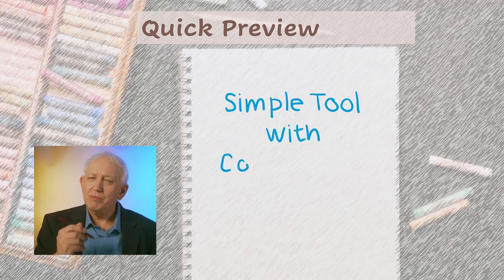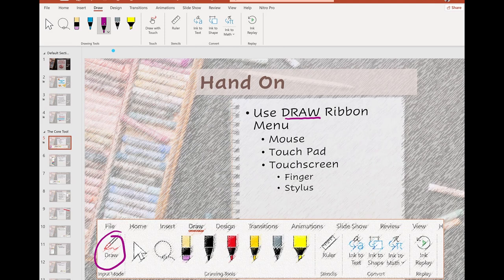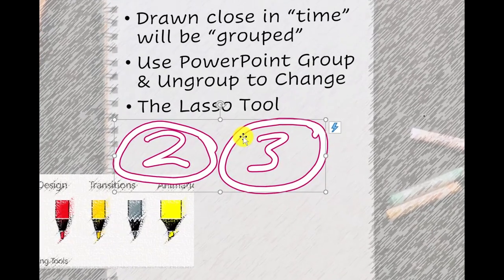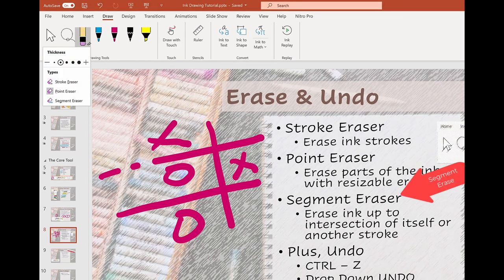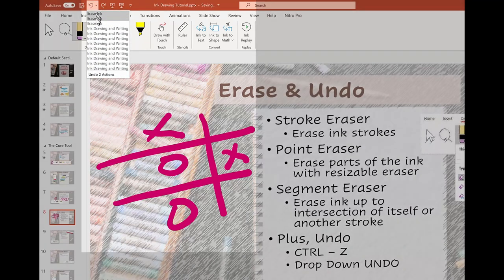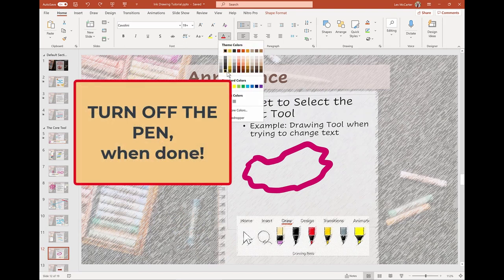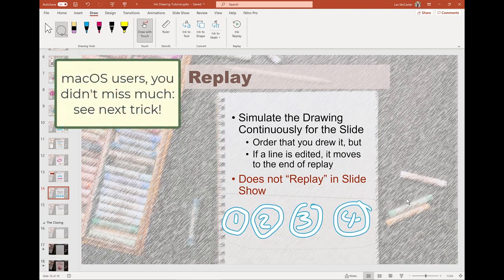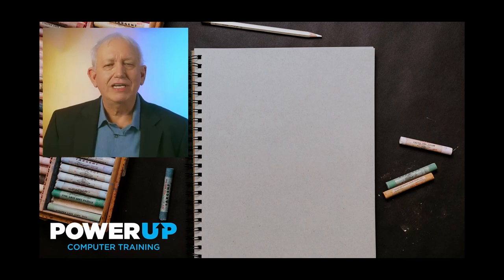All About PowerPoint Draw Tutorial 🖍 Inking & Drawing on Windows & Mac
Learn all about PowerPoint Draw and Ink enhancement and animation for both Windows and macOS.  This comprehensive tutorial covers everything you need to know about this tool that can add personalization and focus to your slide deck.

Learn not just how to use the inking tools, but how to select the right drawing pen, including what the differences are between the three choices; and the various ways to erase with three different modes, plus how to add to animate a slide show.

The tutorial is done on PowerPoint 365 for Windows, but we show Mac menus where there are differences.

🎬Video Chapters🎬
00:00 Intro
00:36 Course Agenda
01:11 Versions
01:48 Hardware Required for PowerPoint Drawing
02:23 Starting Draw in PowerPoint
03:47 Changing PowerPoint Pen Color and Thickness
04:40 Pen vs Pencil vs Highlighter in PowerPoint
05:28 Grouping and Timing of PowerPoint Drawing Strokes
06:40 Moving and Resizing PowerPoint Drawing Strokes
07:53 How to Select with PowerPoint Lasso Tool
08:39 Differences between Stroke Eraser, Point Eraser, Segment Eraser
10:08 Mac Erase Tool Differences from Windows
11:28 Undo Drawing
12:20 Draw Straight Lines with PowerPoint Ruler
12:30 Ruler is Missing in the Mac PowerPoint 365
13:19 Changing the angle of the PowerPoint Ruler
13:47 Convert PowerPoint Drawing to Shape or Text
15:09 Change the PowerPoint Drawing Color and Thickness Afterwards
16:21 Annoyance, Can't Edit Text
17:17 Trick - Tracing in PowerPoint
17:48 Trick - PowerPoint Handwriting Letters - Expand Letters
18:57 PowerPoint Ink Replay - The Good (and Bad for Mac Users)
19:38 PowerPoint Ink Replay Order Changes - Why?
20:28 PowerPoint Ink Replay Won't Play in Slide Show
21:02 Fix PowerPoint Ink Replay by Animating for Slide Show
23:33 Wrap Up